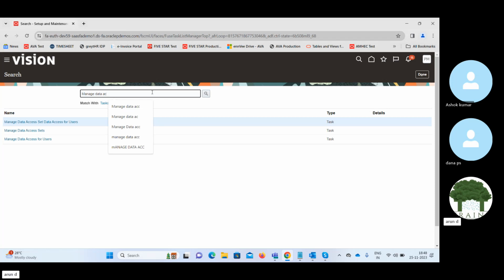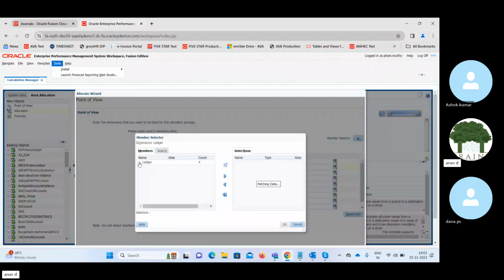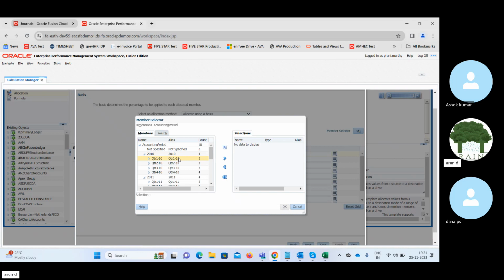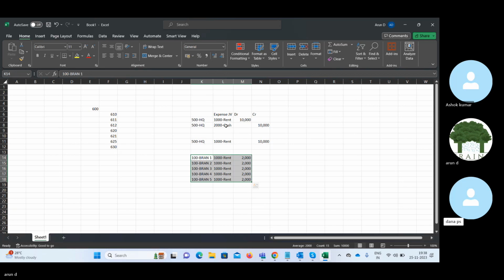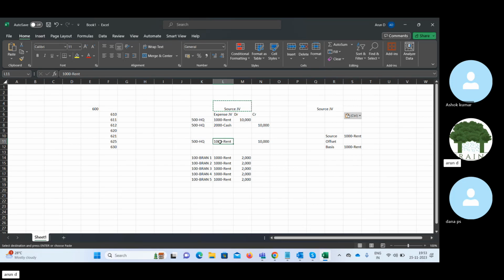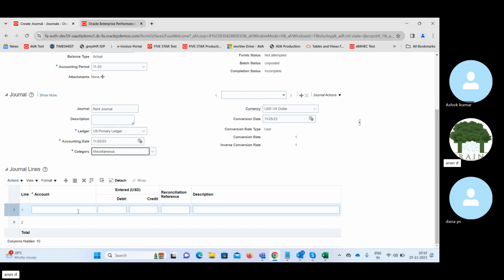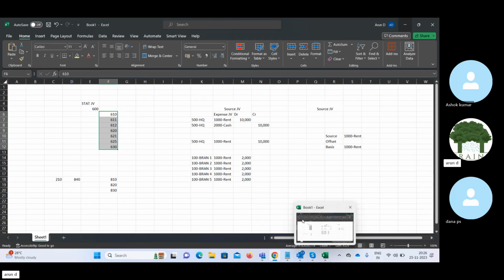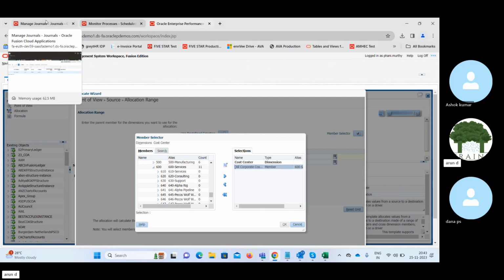Oracle Financials - Fusion GL STAT Journal - Asignación - Sesión de fin de semana 9